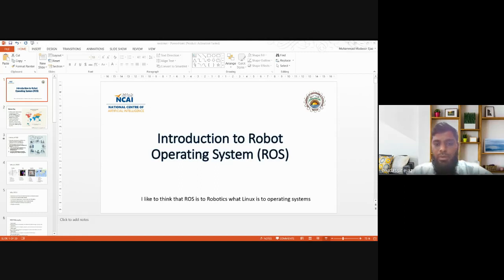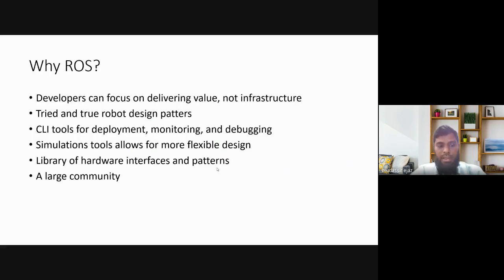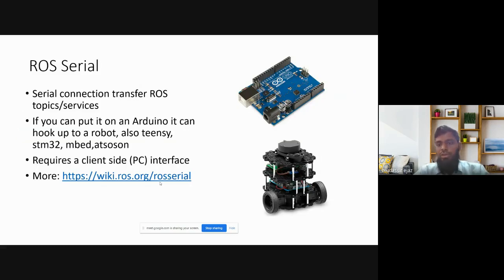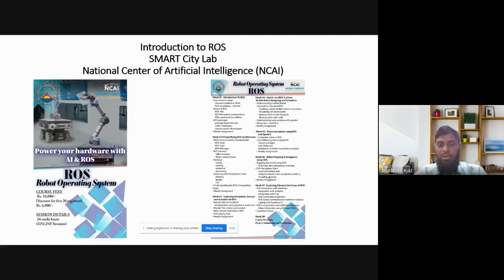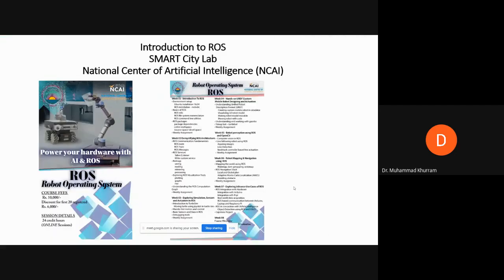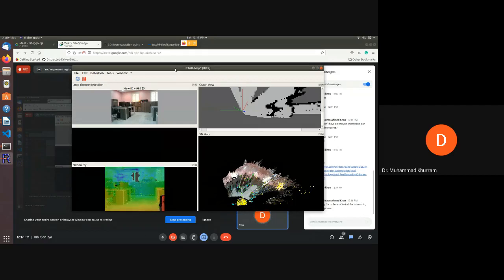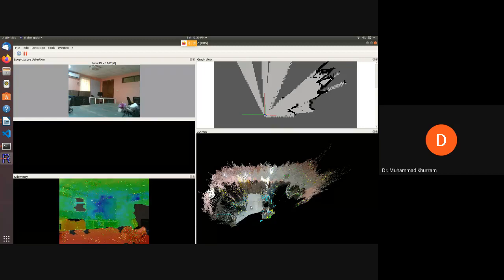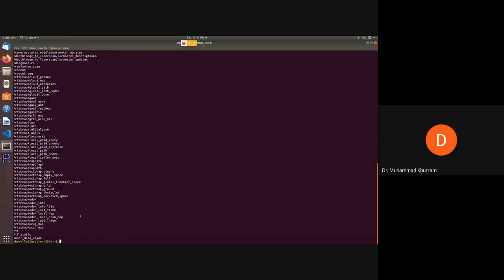ROS robot operating systems webinar |Smart City Lab NCAI